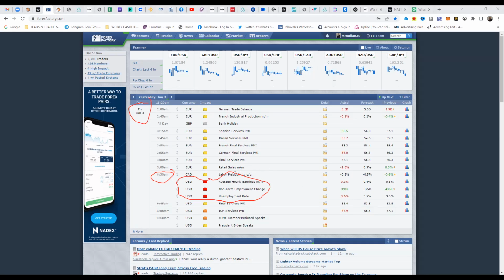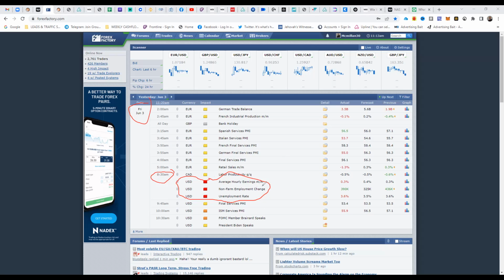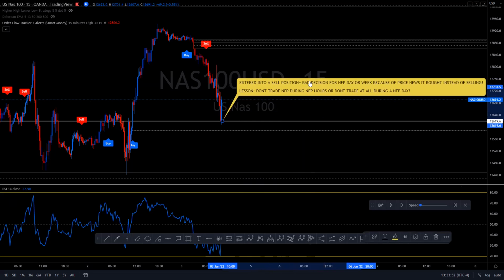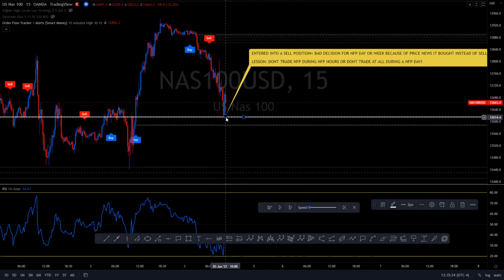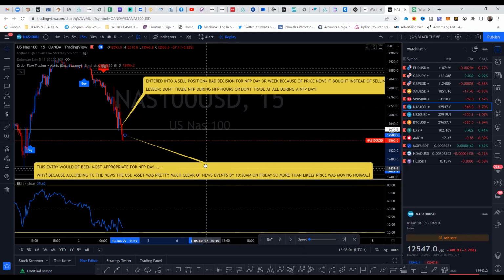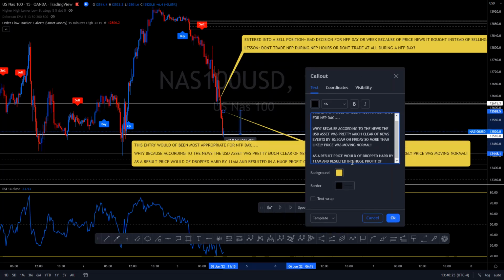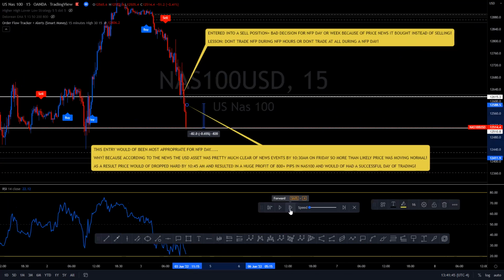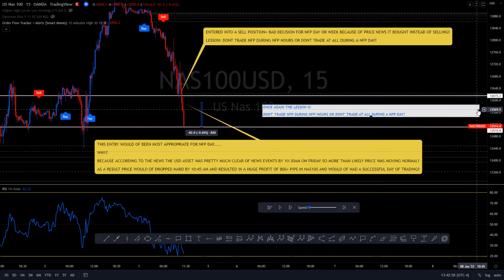HOW TO TRADE NFP IN LIVE MARKETS (EXAMPLE: NAS100/JUNE 3RD)